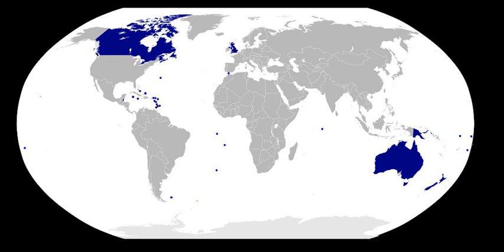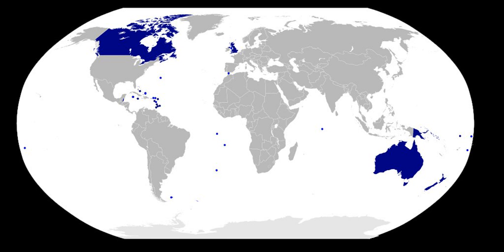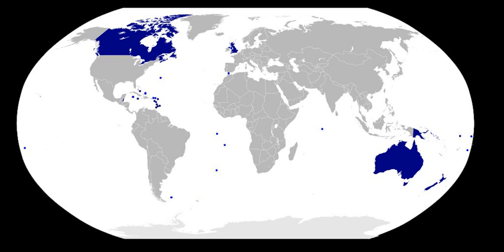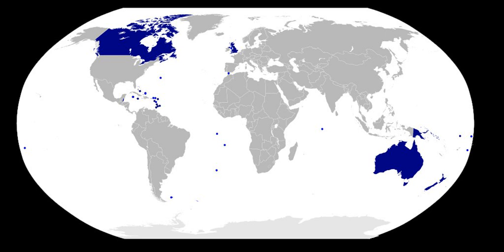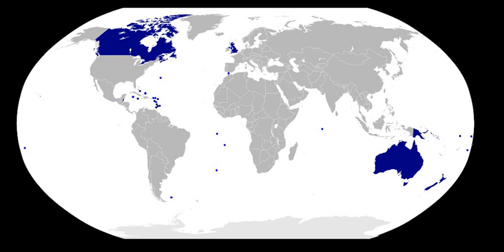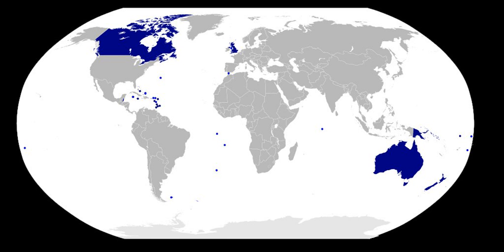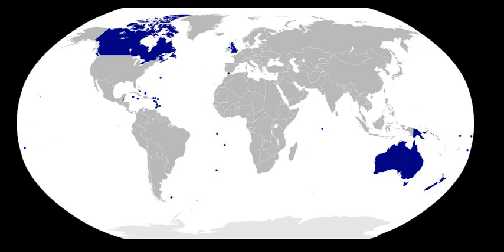Commonwealth realm | Wikipedia audio article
This is an audio version of the Wikipedia Article:
Commonwealth realm

SUMMARY
A Commonwealth realm is a sovereign state in which Queen Elizabeth II is the reigning constitutional monarch and head of state. Each realm is independent from the other realms. As of 2018, there are 16 Commonwealth realms: Antigua and Barbuda, Australia, The Bahamas, Barbados, Belize, Canada, Grenada, Jamaica, New Zealand, Papua New Guinea, Saint Kitts and Nevis, Saint Lucia, Saint Vincent and the Grenadines, Solomon Islands, Tuvalu, and the United Kingdom. All 16 Commonwealth realms are members of the Commonwealth of Nations, an intergovernmental organisation of 53 member states. Elizabeth II is Head of the Commonwealth.
In 1952, Britain's proclamation of Elizabeth II's accession used the term Realms to describe the seven sovereign states of which she was queen—the United Kingdom, Canada, Australia, New Zealand, South Africa, Pakistan and Ceylon. Since then, new realms have been created through independence of former colonies and dependencies and some realms have become republics.